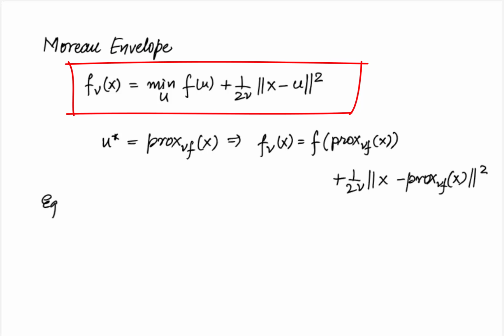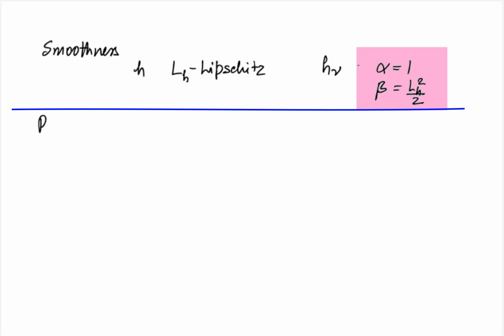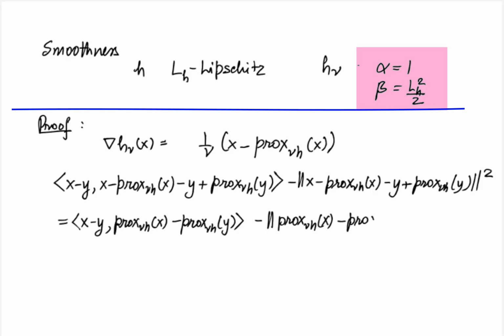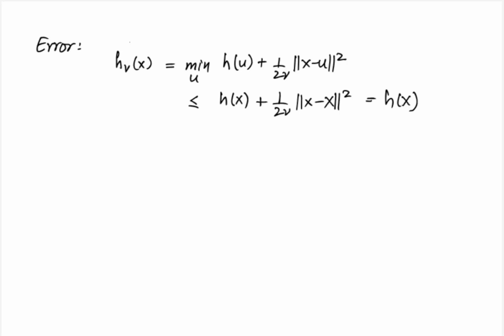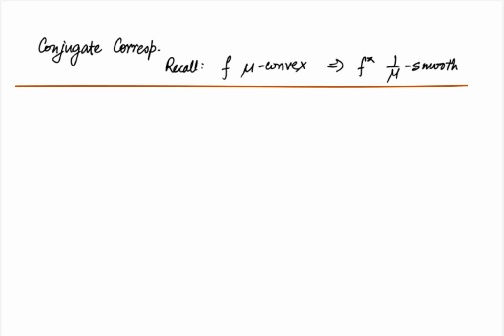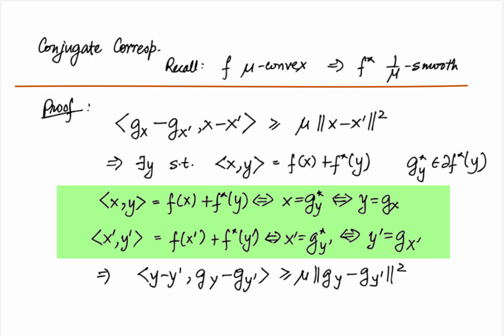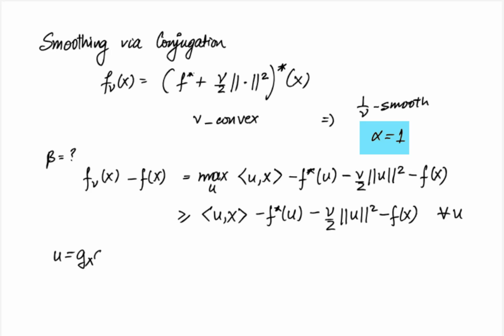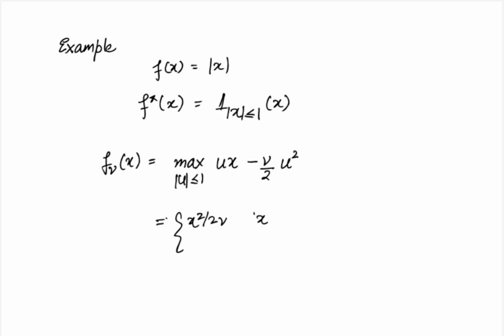Smoothing - II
In this video we look at two general approaches to construct smooth approximations of Lipschitz continuous functions.